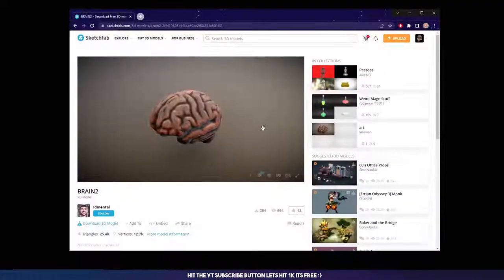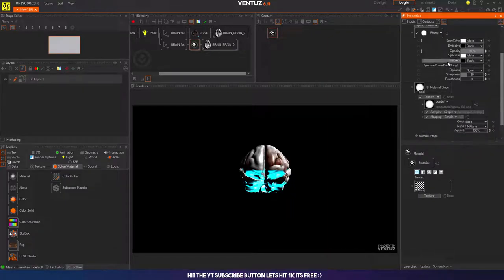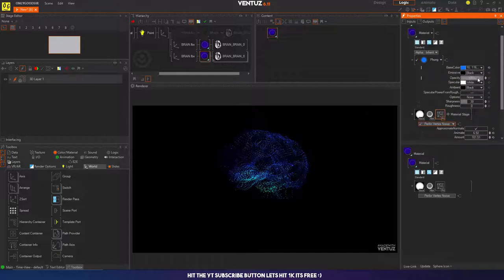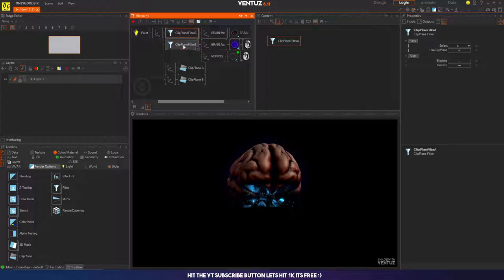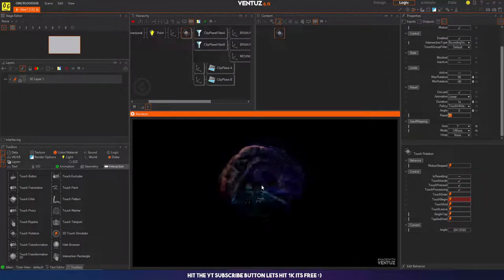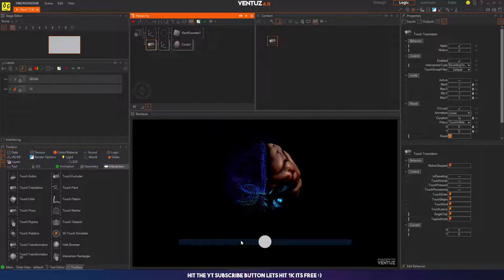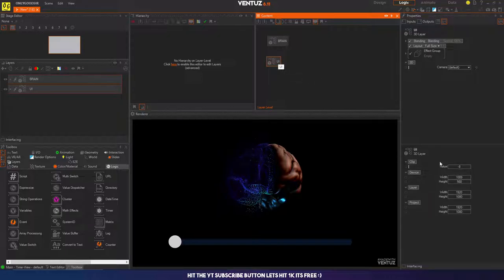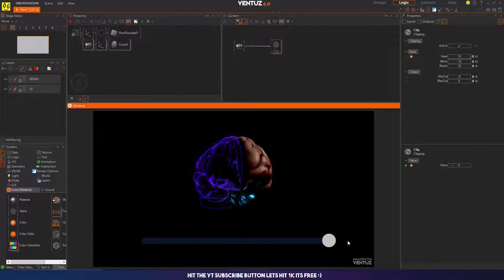Brain Interactive 3D Anatomy - Create in Ventuz for beginners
In this video we create a simple Interactive 3D Anatomy using a brain model